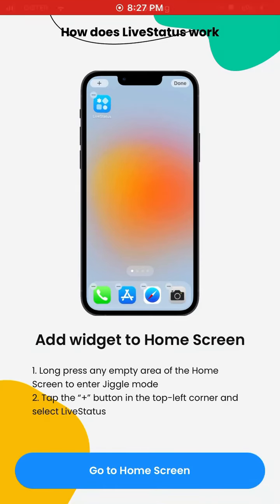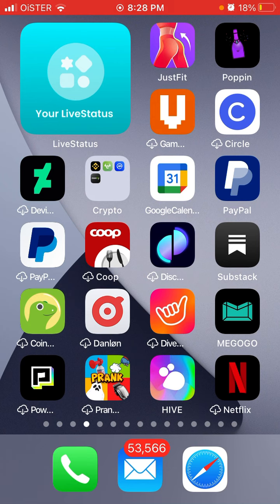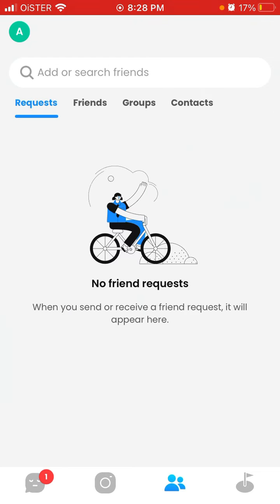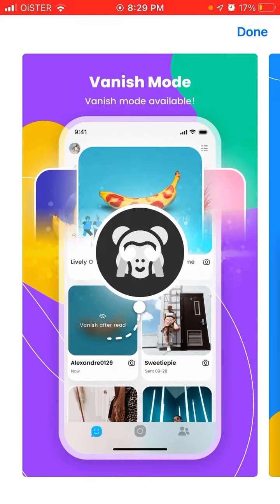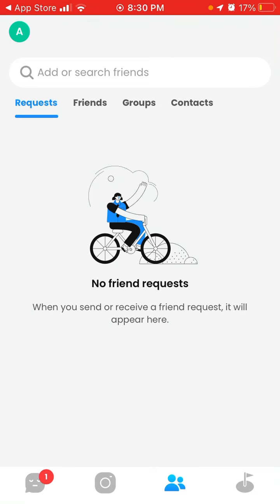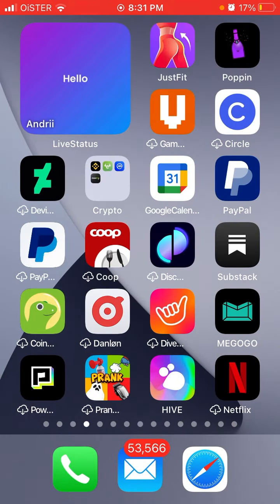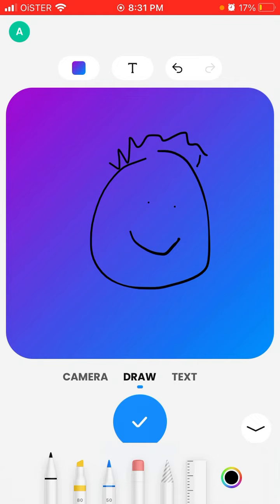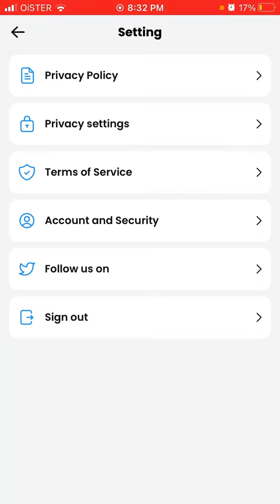LiveStatus app - full overview & how to use